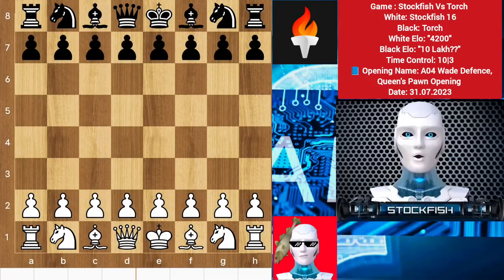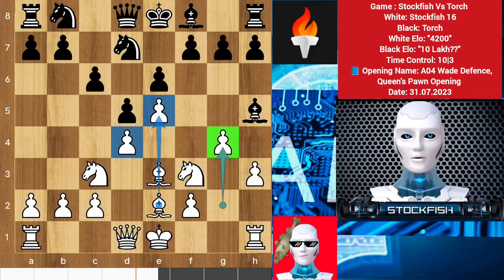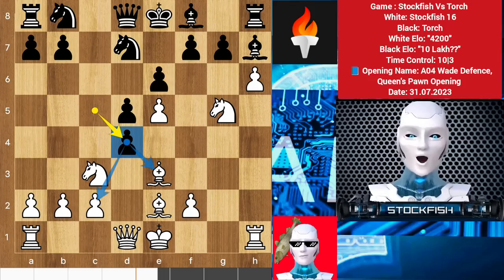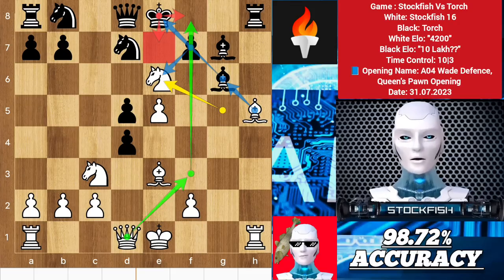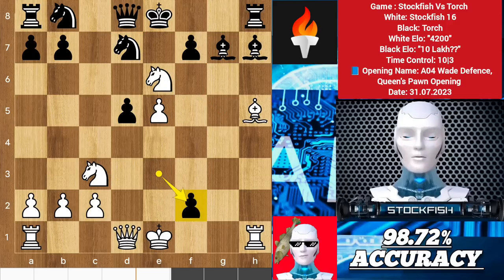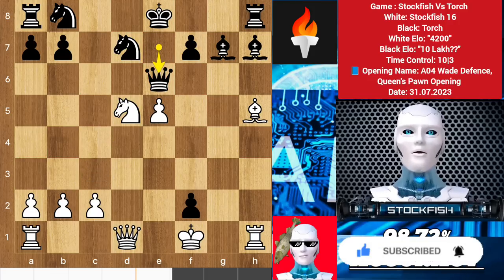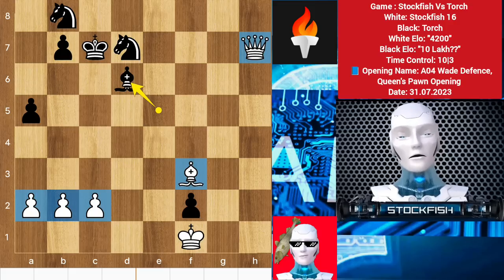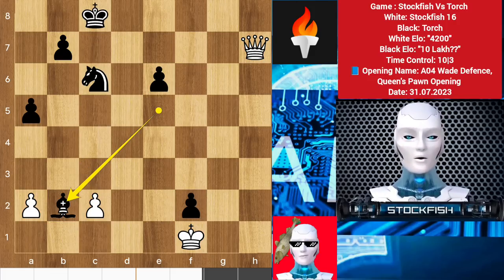10,00,000 ELO Rated Torch Played Against Stockfish 16 (4200 Elo) | Stockfish Vs Torch | Chess | AI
[Brilliant Games of Stockfish and AlphaZero]

PGN-

1. Nf3 d6 2. d4 Nf6 3. Nc3 c6 4. e4 Bg4 5. h3 Bh5 6. Be3 e6 7. Be2 d5 8. e5 Nfd7
9. g4 Bg6 10. h4 h6 11. h5 Bh7 12. g5 hxg5 13. Nxg5 c5 14. h6 cxd4 15. hxg7 Bxg7
16. Bh5 dxe3 17. Nxe6 exf2+ 18. Kf1 Qe7 19. Nxd5 Qxe6 20. Nc7+ Kd8 21. Nxe6+
fxe6 22. Qd2 Kc8 23. Bf3 Bxe5 24. Rd1 a5 25. Qe2 Ra6 26. Qc4+ Rc6 27. Bxc6 Nxc6
28. Rxd7 Kxd7 29. Rxh7+ Rxh7 30. Qd3+ Kc8 31. Qxh7 Bxb2 32. Kxf2 Ba3 33. Qf7
Bc5+ 34. Ke2 Nd8 35. Qe8 Kc7 36. Kd3 b6 37. Kc4 Ba3 38. Kb5 Bd6 39. Qg6 Bc5 40.
Qg7+ Kc8 41. Ka6 Be3 42. Qe5 Bf2 43. Qc3+ Bc5 44. Qg7 Be3 45. Qc3+ Bc5 46. a3
Nc6 47. Qh8+ Kd7 48. Qg7+ Kd6 49. Kb7 Ne7 50. c4 Kd7 51. Qg3 Nf5 52. Qc7+ Ke8
53. Qh7 1-0

2) Follow The Rule number 1 😉